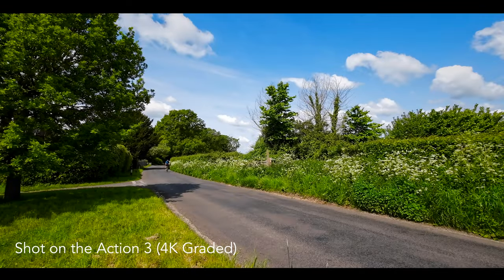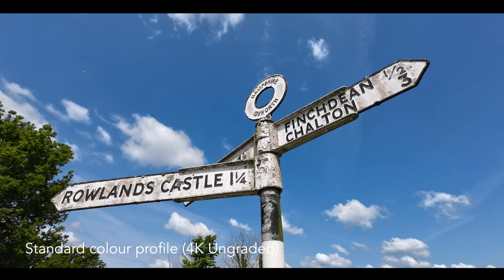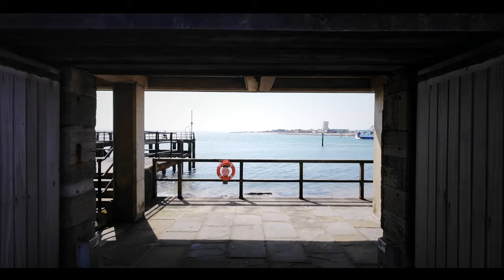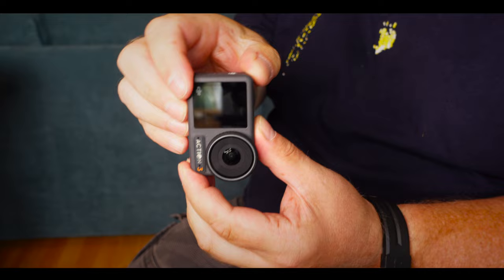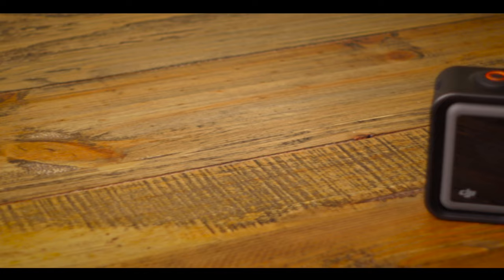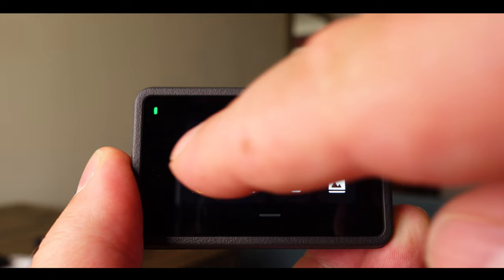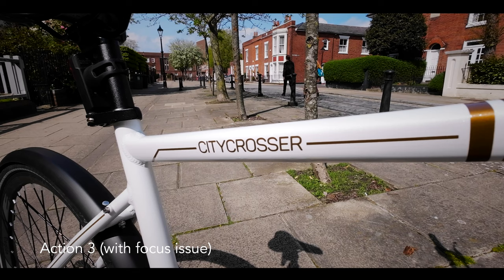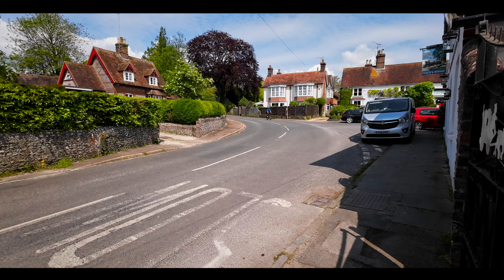The DJI Osmo Action 3: The Ideal Vlogging Camera?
Is the DJI Osmo Action 3 REALLY the ideal vlogging camera?

If you are enjoying the channel and would like to support it in some way, please